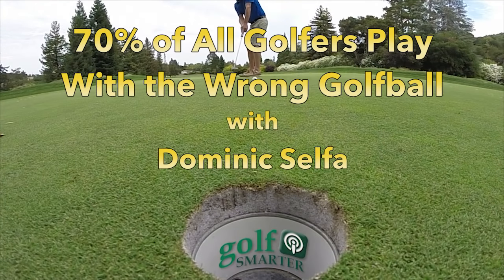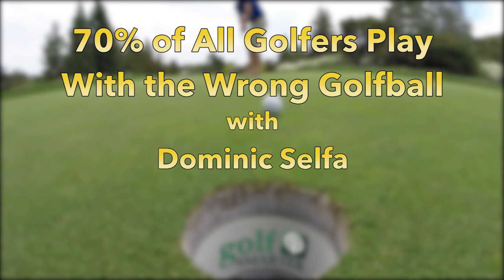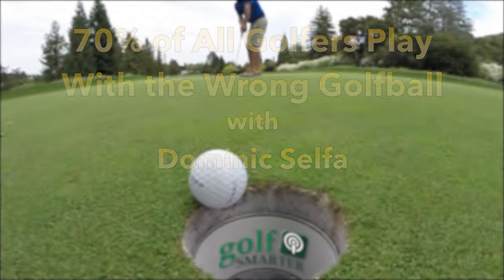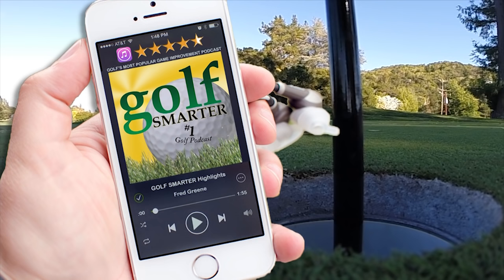70% of All Golfers Play The Wrong Golf Ball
This is from Golf Smarter episode 543 published on June 7, 2016.
On any given round, there’s only one piece of golf equipment that is used on every shot…the ball. What most amateur players don’t realize is that 70% of all golfers are using the wrong ball, according to this week’s guest Dominic Selfa of Bridgestone Golf who sits down with host Fred Greene. Getting fitted for a golf ball is as important as getting fitted for clubs. So may players play a Titleist ProV1 because that’s what’s on the tour or is the most expensive. But that doesn’t mean it will help your game. The reality is that if you don’t have a swing speed over 100mph or can compress the ball to get a good amount of backspin, that is the wrong ball for you. Learn more about the new line of Bridgestone balls and how they are leading the way for every golfer to get properly fitted for the correct ball.

In the Premium Episode at GolfSmarter.libsyn.com, we also have an interesting conversation with Terry McEwen of SoulKix, an innovative shoe team that encourages the quirky/weird/artistic/different/inspired/ and “off-beaten” soul to create the own path of shoes. It’s actually a really fascinating story of a father helping his son find a mission and path in life after the young man, at 19, was homeless living in a makeshift tent on top of a skyscraper in San Francisco. With Father’s Day coming, it’s a beautiful story of love and success.